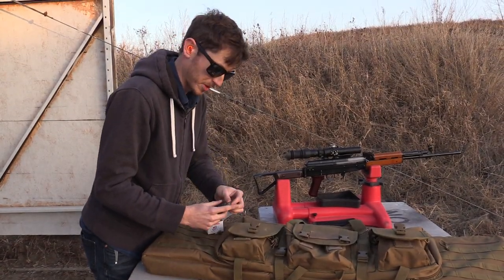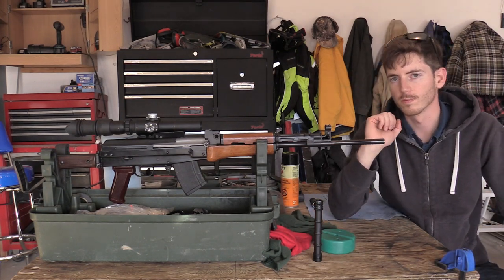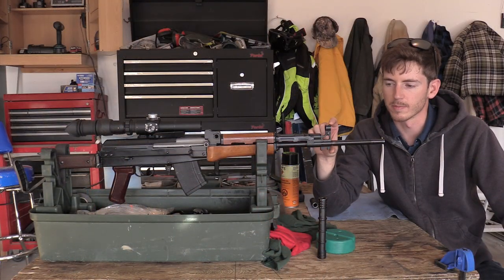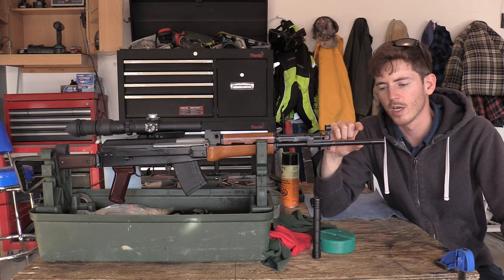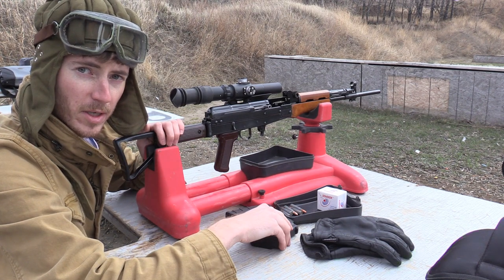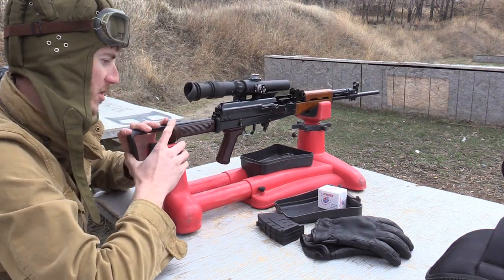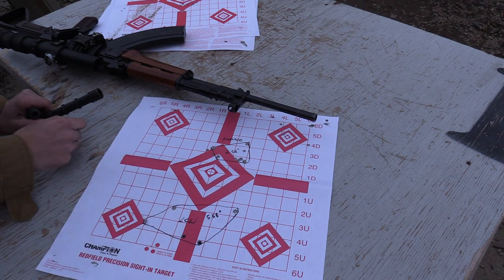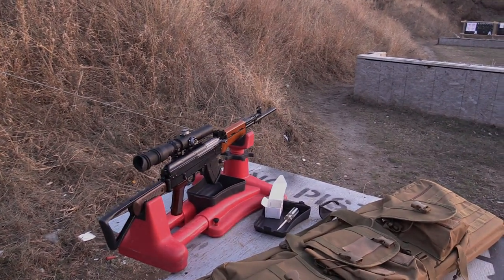Type 81 grenade launcher removed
Here are some important dimensions for those interested.

KEEP IN MIND THESE ARE BASED OFF FROM MY TYPE 81 SA, YOURS MAY BE DIFFERENT

Front sight face to muzzle = 5.540"
Grenade launcher weight = .3lbs
Muzzle OD = .569" or 14.44mm
Step down in barrel contour OD = .561"
Available space at muzzle for .569" or 14.44mm OD = 1.3" **roughly**

New Tires  by Silent Partner